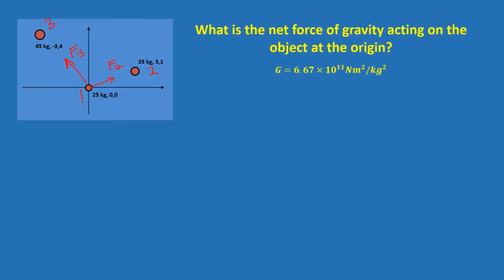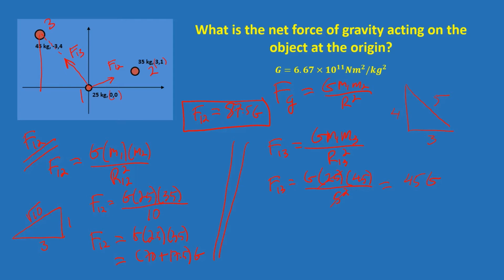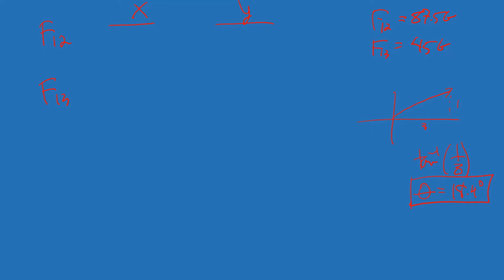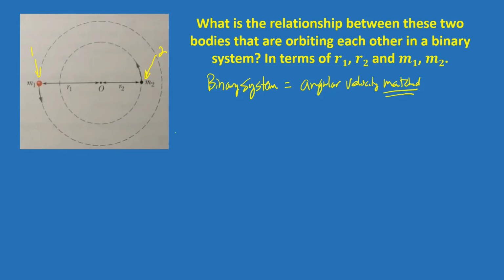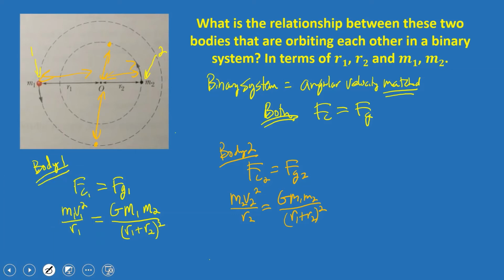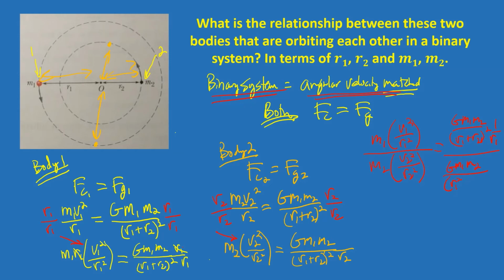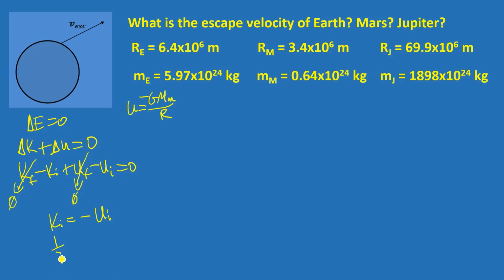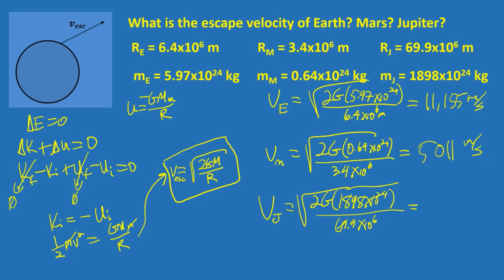Ch14 Example Problems - Gravitation - Mr Horn - AP Physics C Mechanics